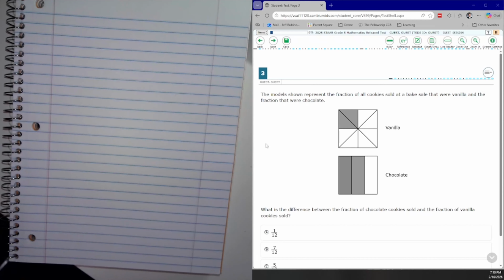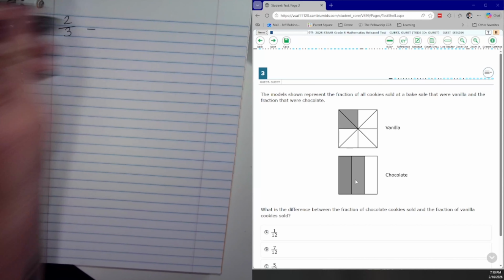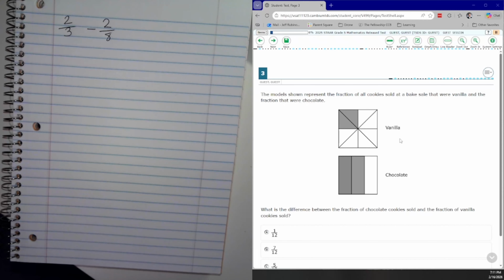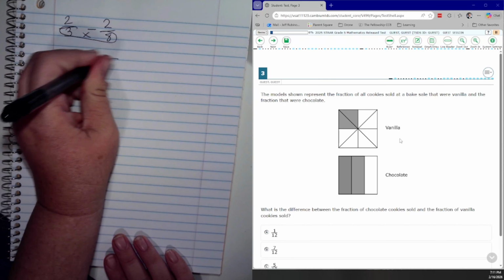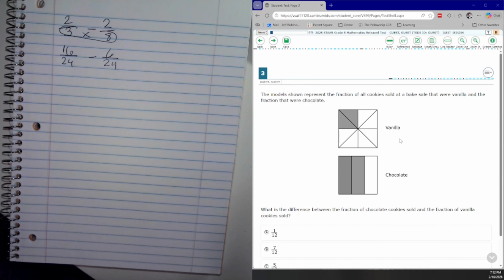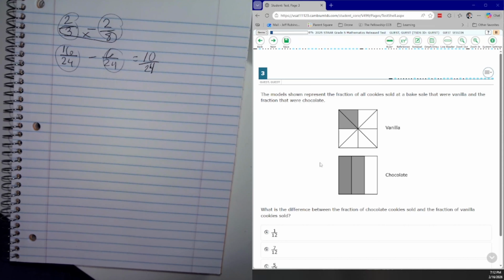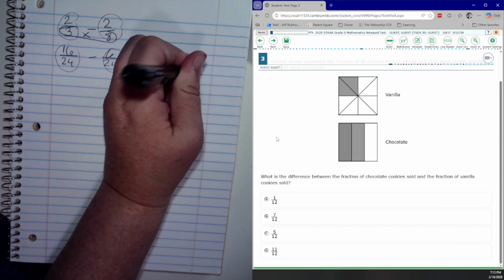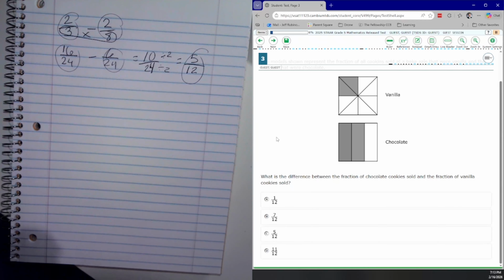2025 5th Grade STAAR Question 3